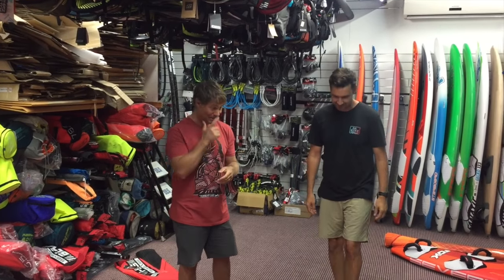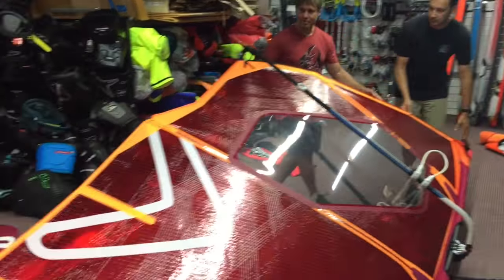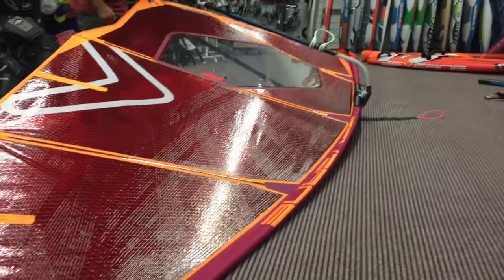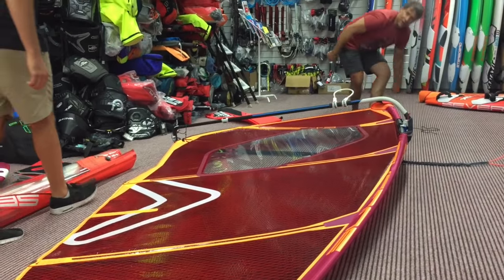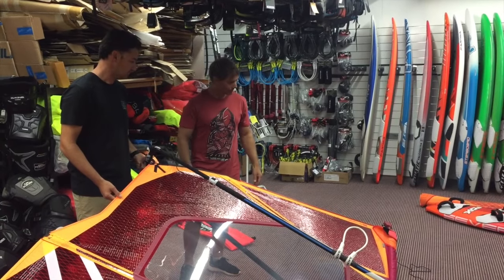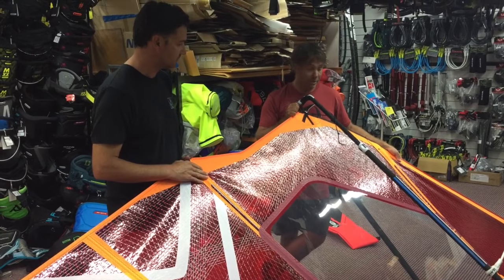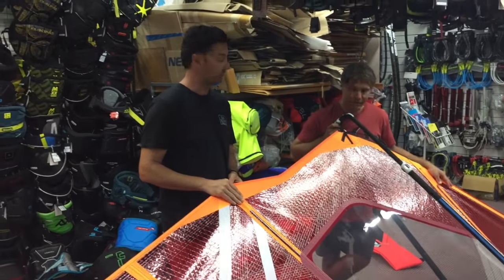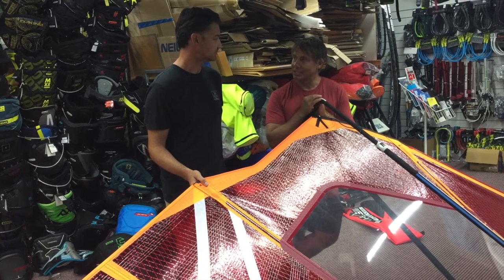2017 Severne S1 Pro Overview with Ben Severne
Sail designer Ben Severne stopped by the shop to show us the changes to the 2017 Severne S1 Pro windsurfing sail.

127 Ferry Rd Southport, Gold Coast QLD